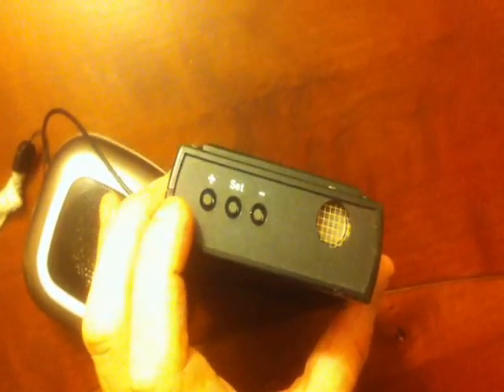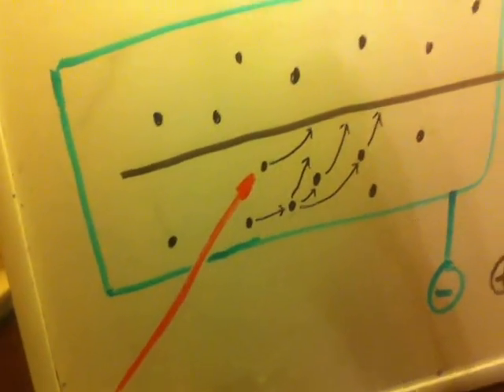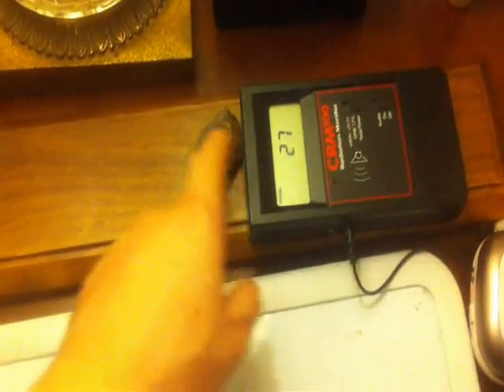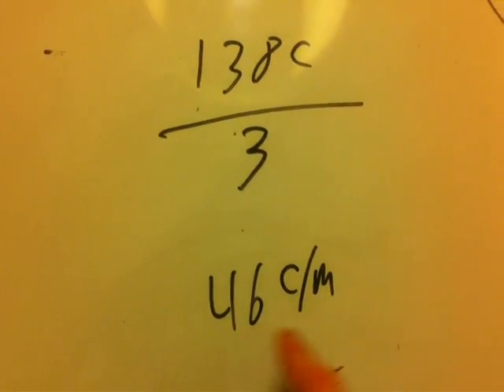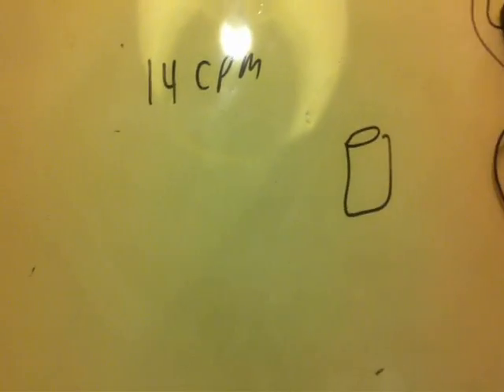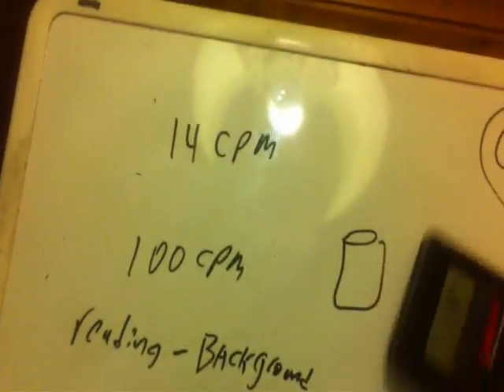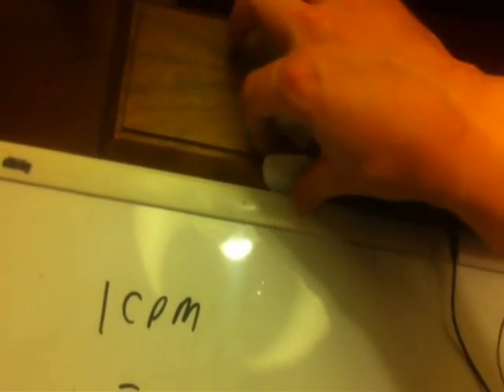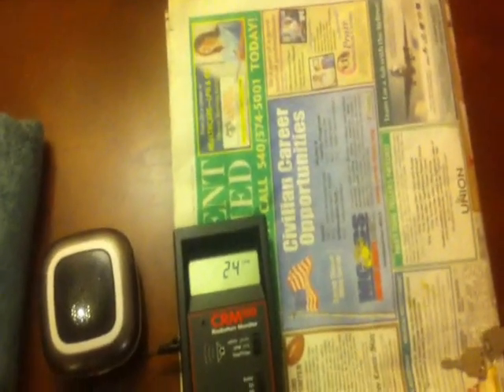The Basics of Radiation -- Part Four ☢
☢☢☢☢☢Please Read Below☢☢☢☢
Important fact: Radiation comes in many different levels of energy. Roentgens and Seiverts are two measurements of the energy deposited into anything exposed to radiation. 1 Serivert is equal to one joule of energy per kilogram of matter. One microseivert (uSv) of radiation means that 1,000,000th of a joule was deposited in a kilogram of matter.

Measure vs. Detected  (Very Important)

Consider this math problem to explain:

An element deposits 10 units of energy for every ray it emits.
If you are hit by 2 rays, you are exposed to 20 units of energy (2x10).
If you are hit by 500 rays, you are exposed to 5,000 units of energy (500x10).
Now, suppose you calibrate a Geiger counter to measure this. Every ray is measured by the Geiger counter and the counter knows that measurement = rays x 10 units of energy. This is an example of a measurement. In the real world, we use Roentgens, Seiverts, or Grays to measure this.
What if you exposed the Geiger counter to a new element which deposits 20 units of energy per ray? The Geiger Counter would be hit by 5 rays, but it would only read 50 (5x10) when in reality it was exposed to 100, (5x20). The geiger counter still detected each ray, but failed to measure it correctly. In the real world, when ever a Geiger counter makes a tick sound, it has detected a ray or particle of radiation. These detections are still valid.
In this case, the Geiger counter could be recalibrated for the new element or you could merely understand that you were hit by 5 rays and ignore their energy. If you knew that anything under 100 rays per minute was safe, regardless of the energy, than you can use the Geiger counter without needing to understand the energy levels.
Your Inspector detects radiation and measures radiation for Cesium 137. This can be confusing. Your Geiger counter was originally calibrated using a sample of radioactive Cesium. This means that your instrument was placed near a sample of cesium 137 which had a well known radioactivity. The Geiger counter was adjusted until it read what it should.

Checking Your House and Food

When you get your Geiger counter, turn it on and set it to perform a timed count (in the manual). Place the Geiger counter in a safe place and run it for several hours. You will see the counter increment for each event detected (each tick adds one). The Geiger Counter will finish with a series of beeps. Take the number of events detected and divide that by the minutes timed to receive an average.

Example:
 You run a two hour count (120 minutes) and find 2880 events. Divide 2880 into 120 minutes to get an average:  2880/120 = 12 counts per minute (CPM).
Take averages in several places in your house to get a good idea what the average for your house is. Consider these things when taking base-line counts:
1. The sun affects your count. This is fine, but remember this when testing.
2. The longer the count, the more accurate. 2-8 hours is good.
3. Airflow and movement of people can affect the results. A place without people is good.
Once you have a good set of readings for the house, find a good quite place to test food, etc. Test that place for a long time (12-24 hours). When testing food, you will place the food in the same place and test it for many hours. You will compare the food to the base line and see how far it deviates.

Example:
Baseline (8 hours) 14 CPM
Food (4 hours) 15 CPM   -   Most likely little to no contamination.
Food (4 hours) 18 CPM   -   Perhaps some contamination.

Remember, when checking food, some foods are naturally radioactive. This is safe and not dangerous. Any foods high in potassium might read higher. Bananas, potatoes, tomatoes, etc. Also, Brazil Nuts contain small amounts of radium. These are all safe.
The big worry is surface contamination. Radioactive material in food is often passed through the body with little harm. A well washed food is often made safe.
Tips and Extra's
My normal ranges are 7 CPM -- 28 CPM (14 normally).
Anything less than 100 CPM is generally quite safe.
For my Geiger Counter, 100 CPM = 1 Micro Seivert of Exposre Per Hour (1 uSv/hr)
These two are the same for most applications. They are actually different, but they are interchangeable for most instances.
Example: 23mR = 23mrem
1 Seivert / 1000 = 1 mSv
1 mSv / 1000 = 1 uSv
1 uSv / 1000 = 1 nSv